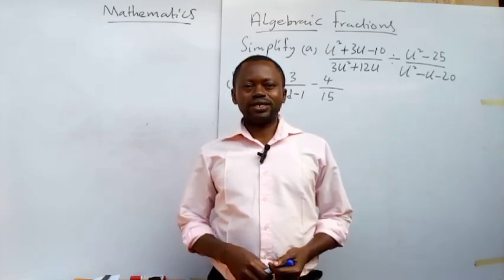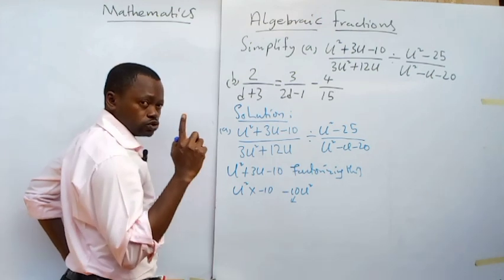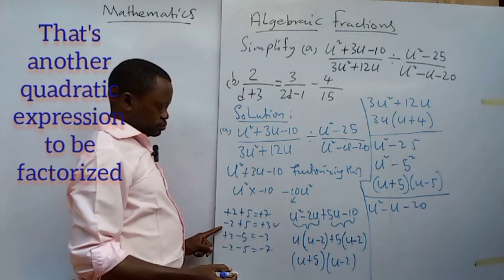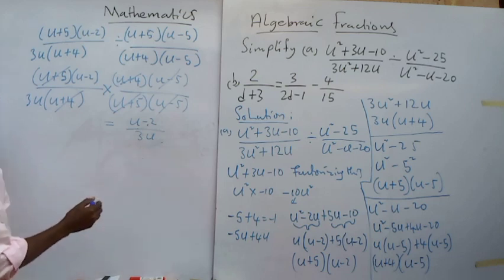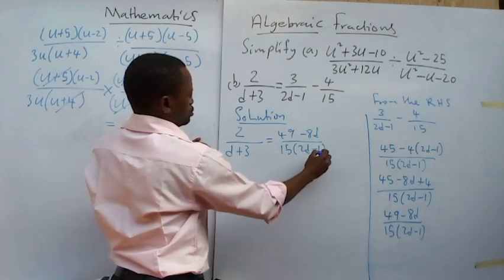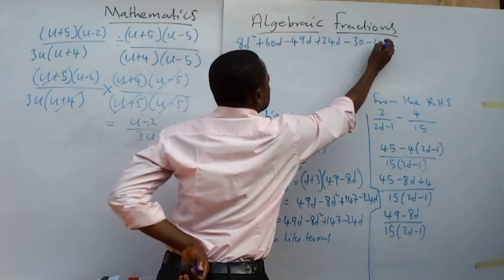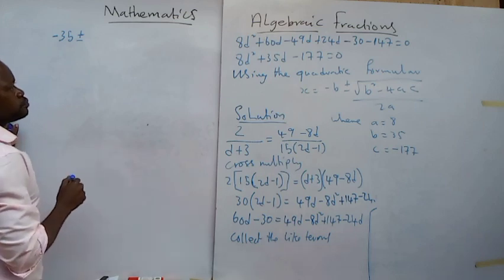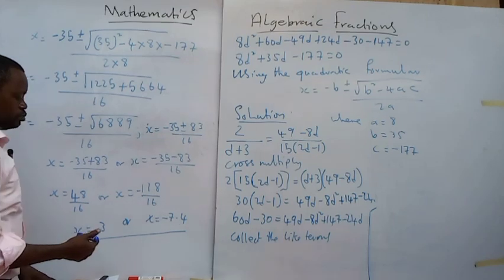ALGEBRAIC FRACTIONS, WAEC EXAMINATION QUESTION @victorohia739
Simplification of algebraic fractions might require factorization, opening brackets, clearing fractions by finding the LCM of the denominators and collecting the like terms. @victorohia739